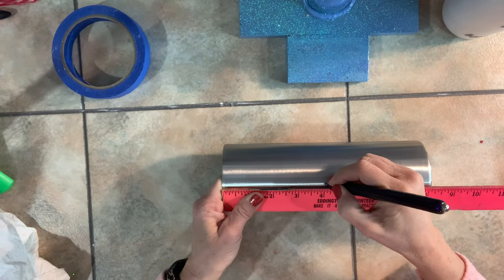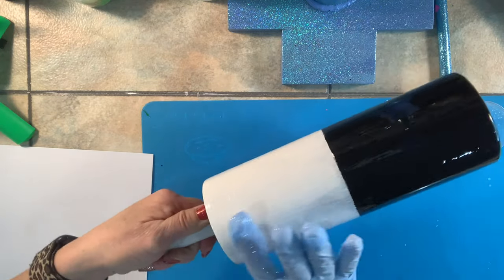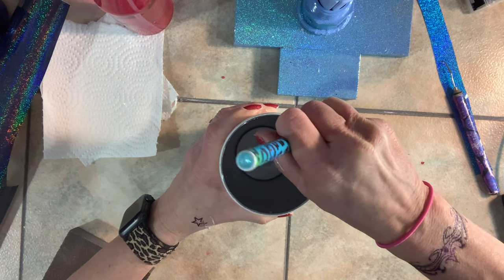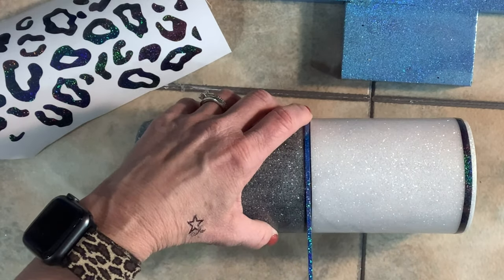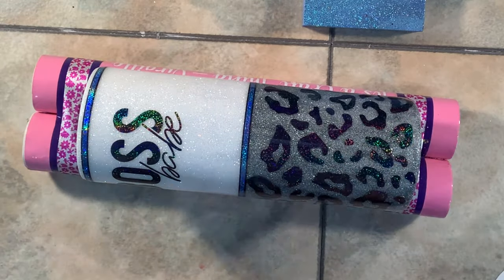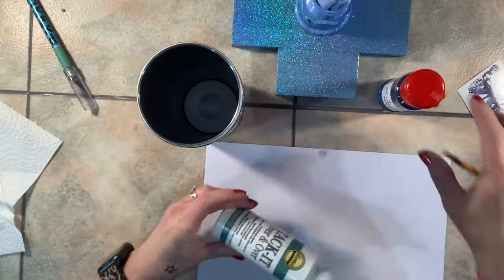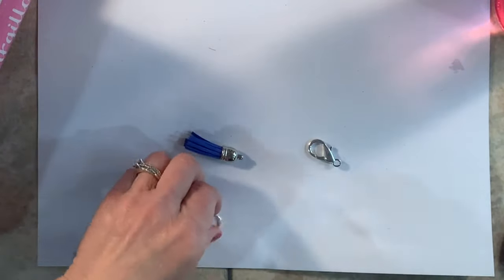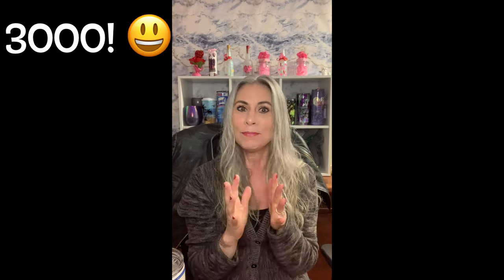Boss Babe! Split cup using 1 glitter. How to apply water slide, tattoo and jump ring.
In this video I'm showing you how I made this tumbler using 2 glitters, vinyl, waterslide & temporary tattoo.

Glitter
Color used - Diamond Dust and Sexy Blue Eyes

Epoxy - I used epoxy with UV protectant that is fully cured in 72 hours. Purchased from Amazon I also used a fast set epoxy. There are several makers of fast set epoxies.
UV resin and UV light purchased from Amazon

Polycrylic and acrylic paint - (can be found at any Home Improvement store, WalMart or Amazon)
Tattoo - Purchased from Amazon.

Tools typically used - Craft knife, 120 grit sandpaper and 180 to 220 for finer sanding after the 120. Scissors, weeding tools, transfer tape. 91% alcohol.

Rotary Tool

I also often use a Rotary hand tool
Scissors

or my FB Group or